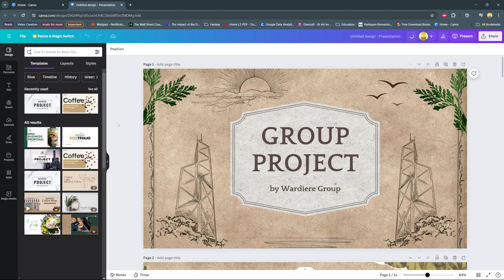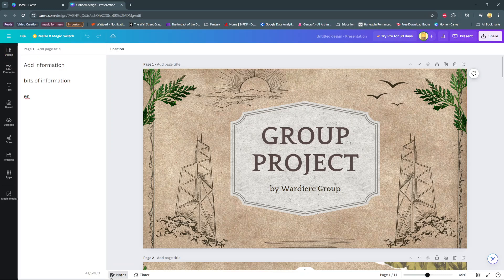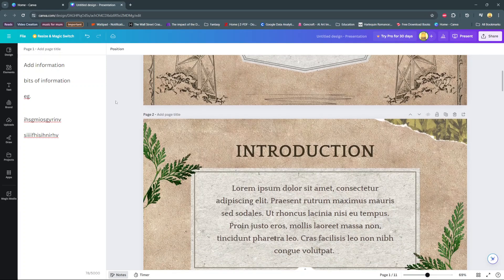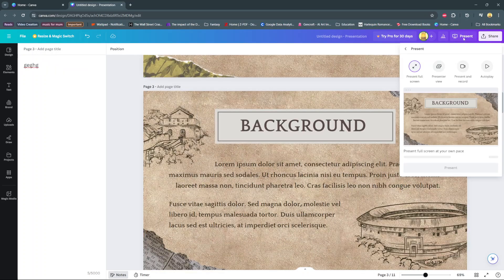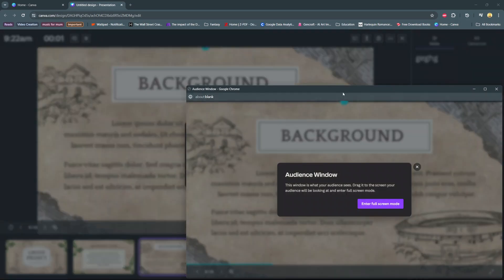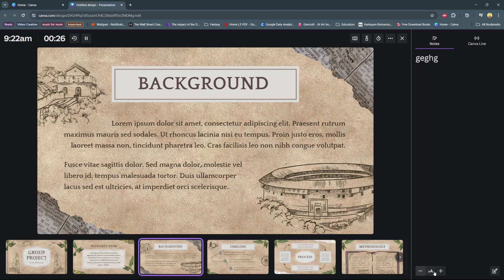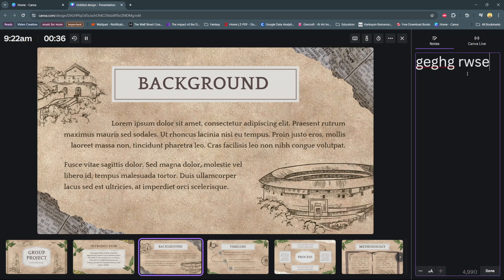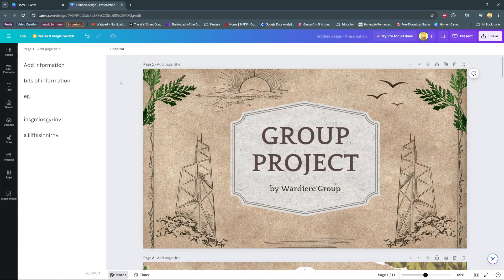How To Add Presenter Notes In Canva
In today's tutorial, we'll explore a valuable feature in Canva: How to add presenter notes.

Whether you're preparing a professional presentation, a compelling pitch deck, or an engaging slideshow, mastering this feature will enhance your ability to deliver impactful presentations.

Join me as I guide you through the step-by-step process of integrating presenter notes seamlessly into your Canva projects.

Follow these steps to seamlessly integrate notes into your presentation:

Step 1: Open your project in Canva. At the bottom of your screen, locate and click on the 'Notes' option.

Step 2: A notes bar will appear where you can type in any information you need. Use the Enter key to create paragraphs and organize your notes.

Step 3: As you navigate to each page of your project, you'll find a blank space to add specific notes for that page.

Step 4: When ready to present, click on the 'Present' option. Select 'Present' again to enter presenter view.

Step 5: Drag the presenter view screen onto another monitor or use it for your projector. Here, you'll see your presentation slides along with your notes below.

Step 6: Adjust the text size using the options provided. Edit your notes by tapping on the edit icon, making changes as needed.

Step 7: Click 'Done' after editing to save your changes. To exit presenter view, simply click on the 'x' icon.

Mastering these steps will enhance your ability to deliver engaging and organized presentations using Canva.

Cell Phone Tripod Adapter